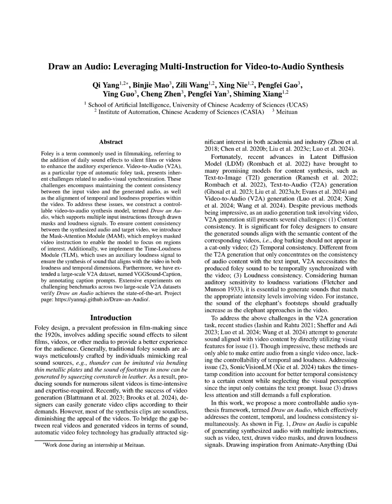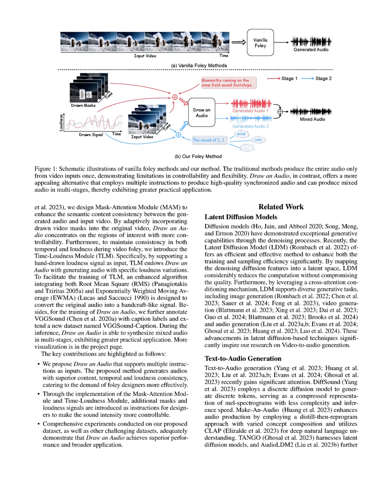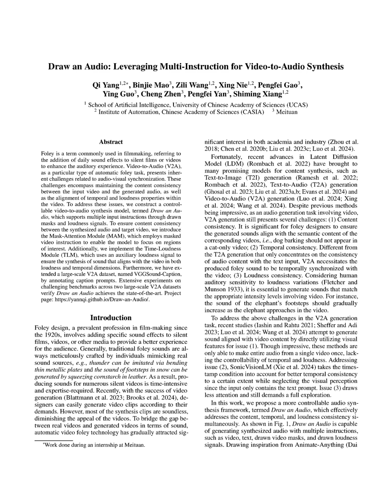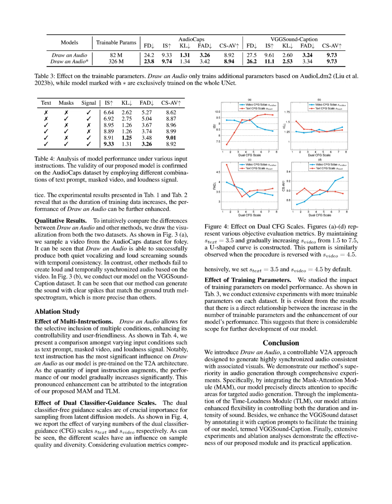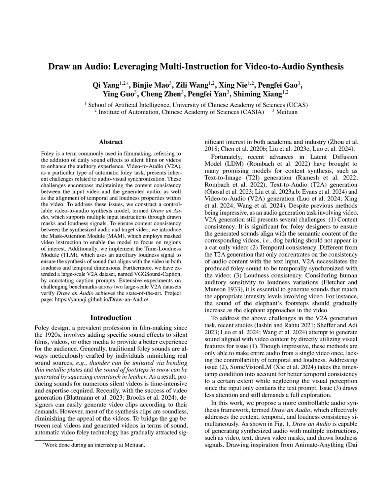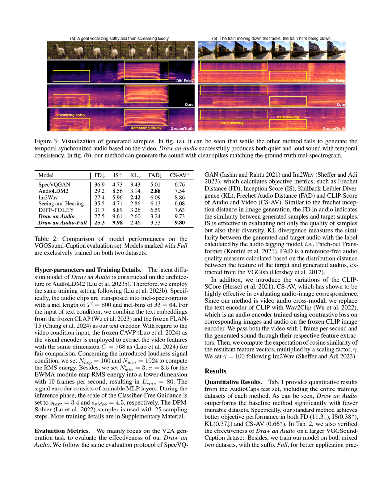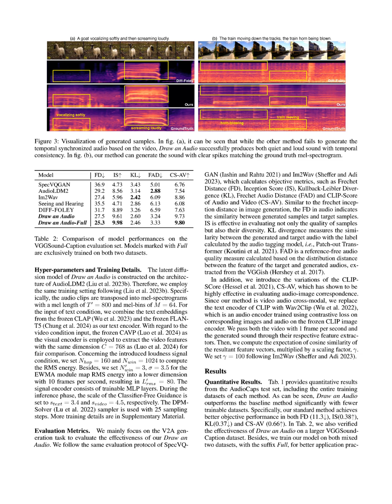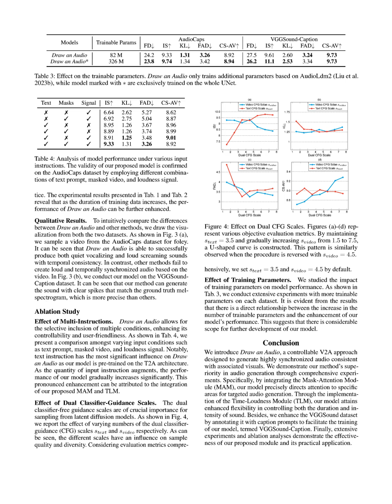[QA] Draw an Audio: Leveraging Multi-Instruction for Video-to-Audio Synthes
The paper presents "Draw an Audio," a controllable video-to-audio synthesis model addressing audio-visual synchronization challenges using Mask-Attention and Time-Loudness modules, achieving state-of-the-art results.